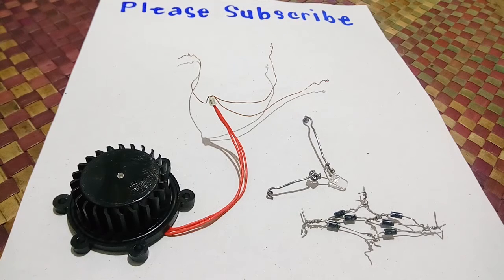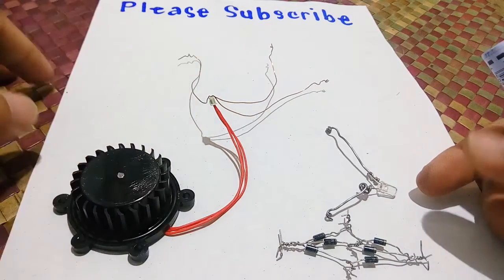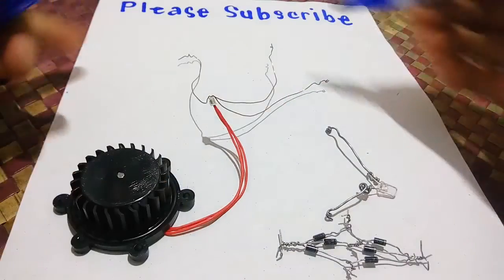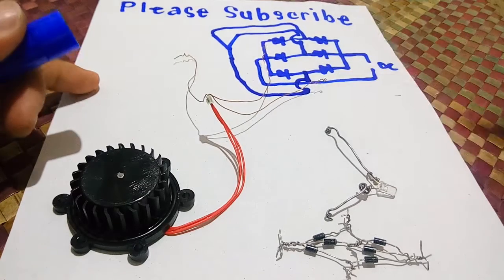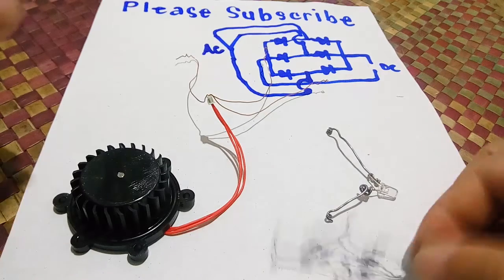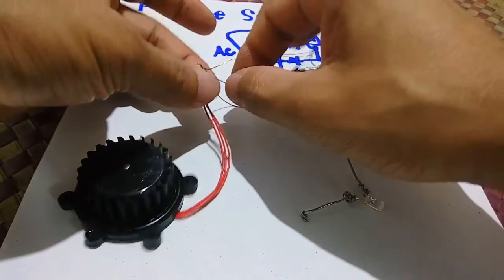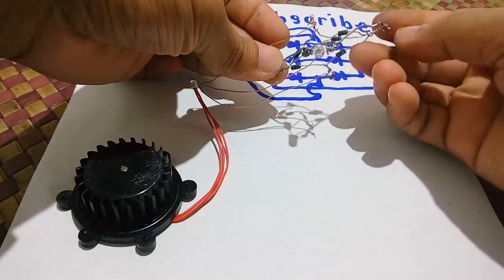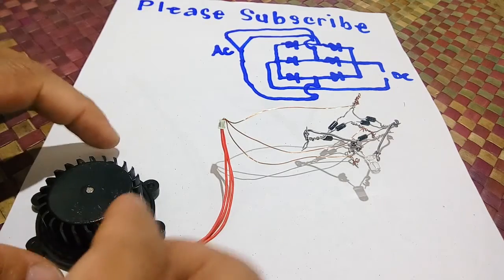How to convert AC to DC permanent magnet generator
AC to DC conversion using diodes.